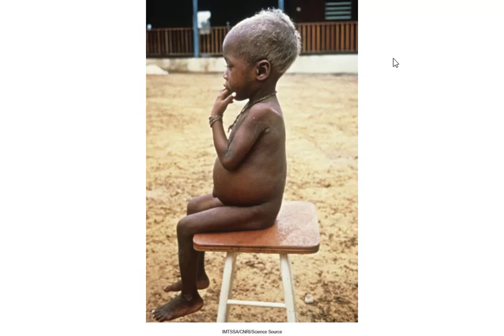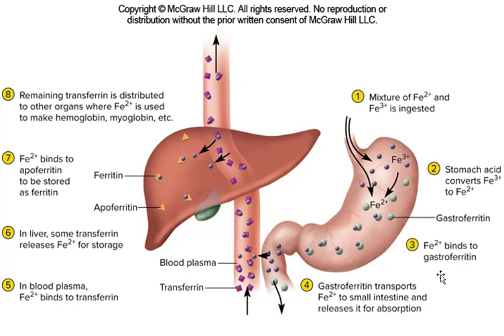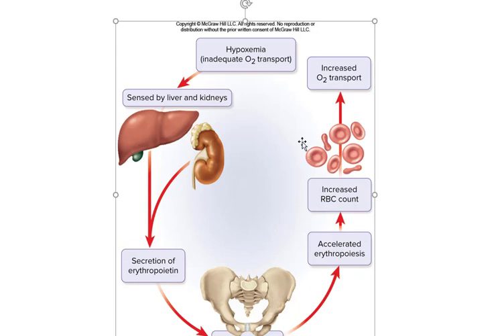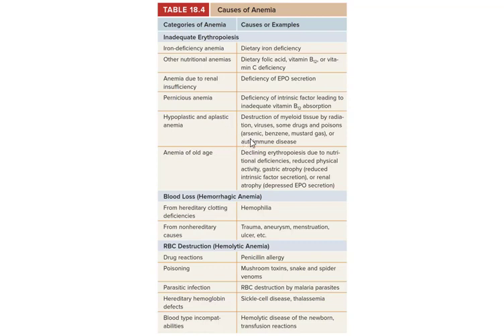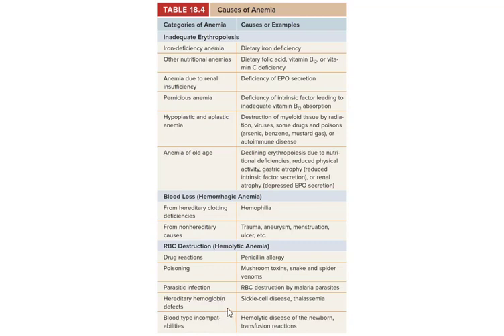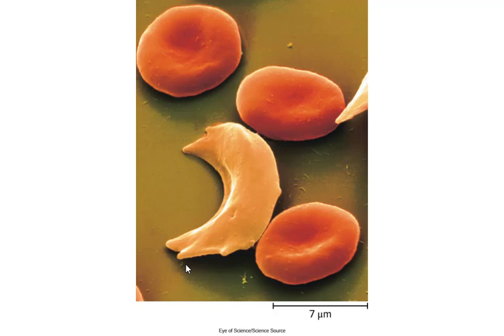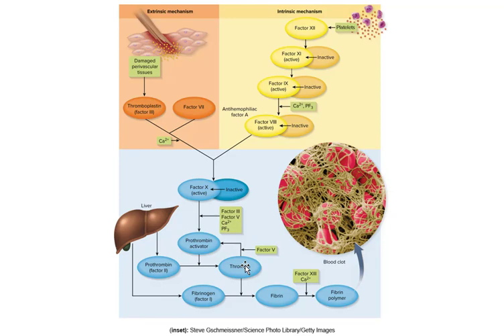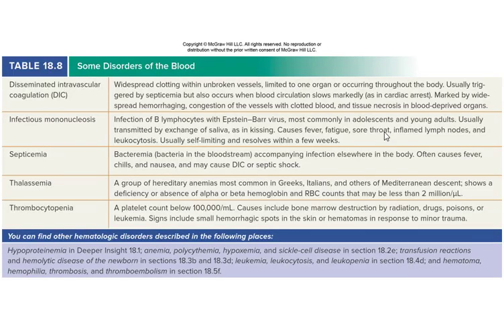A&P2 Chapter18-2 blood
Part 2 of the chapter on blood for pre-medical professional students. Hemoglobin, hormones, bone marrow. Why you shouldn't reuse hypodermic needles.